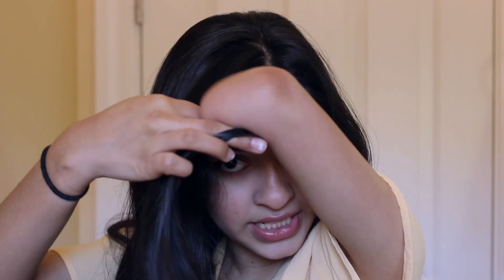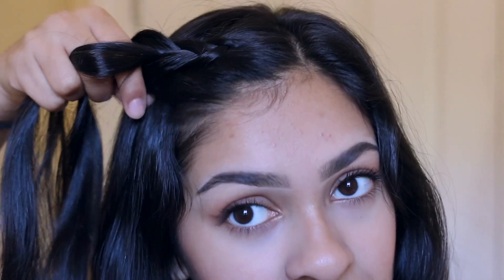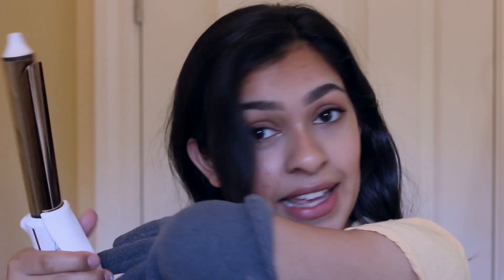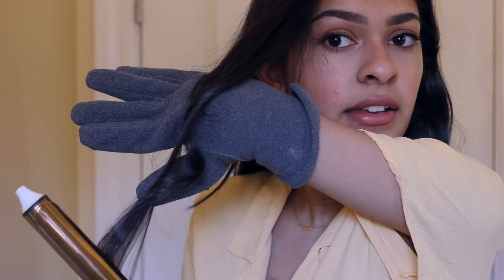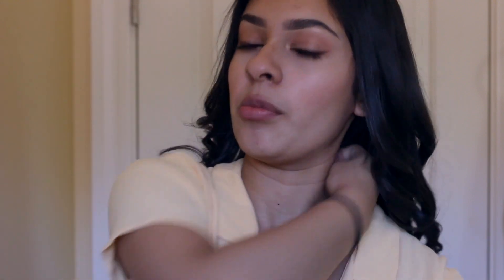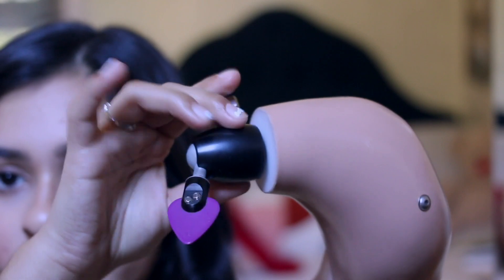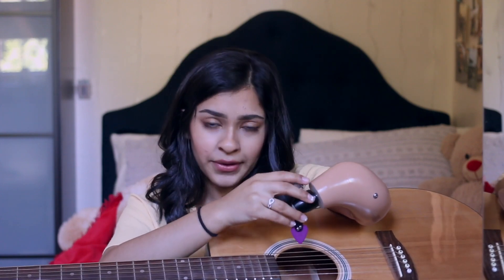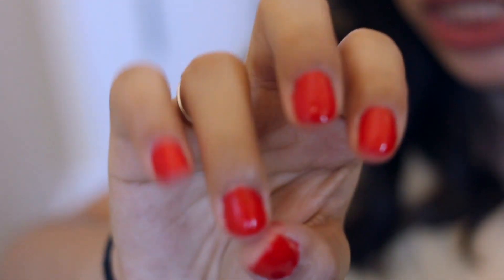7 things I do differently one-handed |Runali H.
hey there! in today's video I decided to share with you a few things I do differently without my left arm. comment down below if you found any of these things interesting or if you want me to do a part two! see ya :)

FAQ!
how old are you?
17
where do you live?
U.S.A.
why do you only have one arm?
i was born this way :)
canon 70D